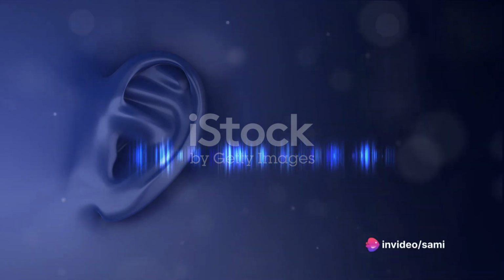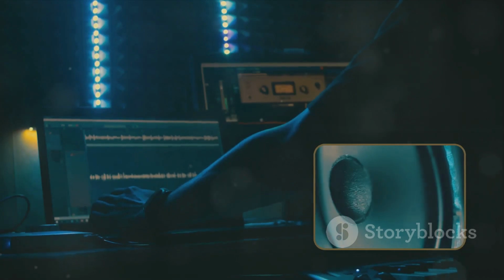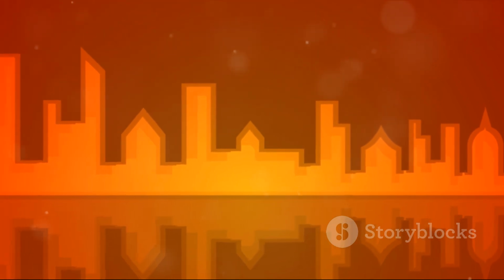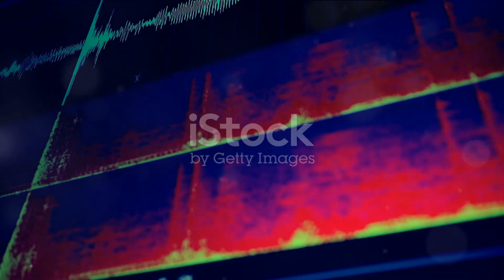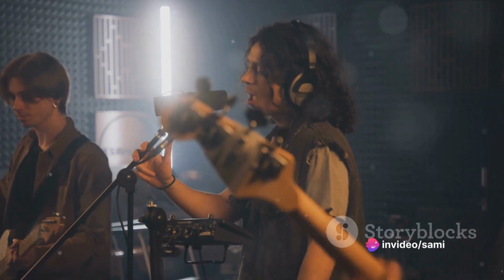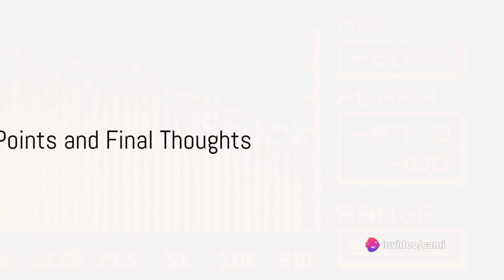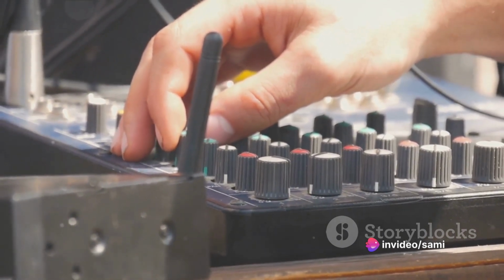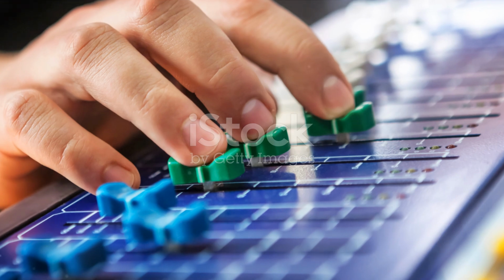Master the Mix Eliminating Bad Frequencies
By Sami Trigov